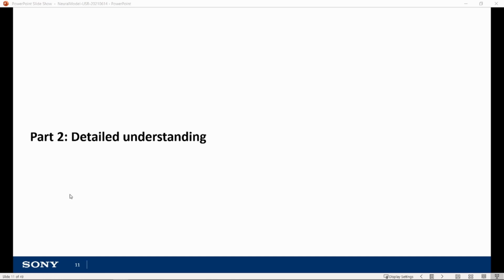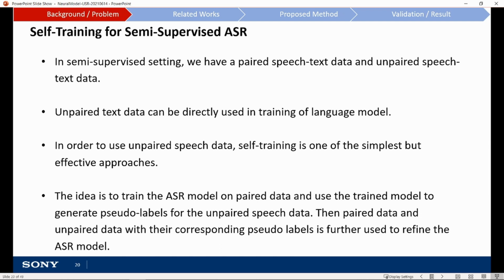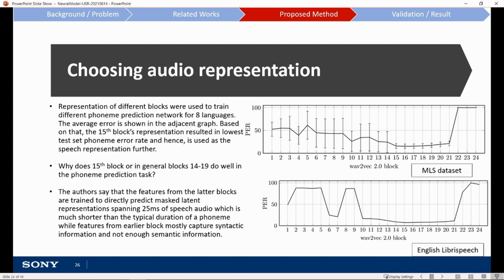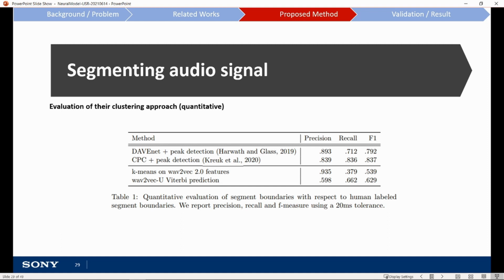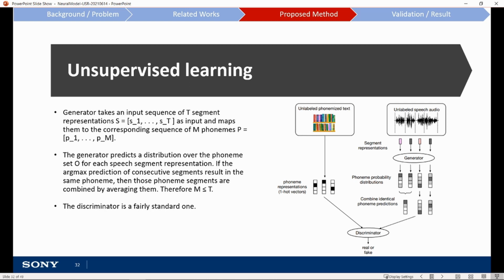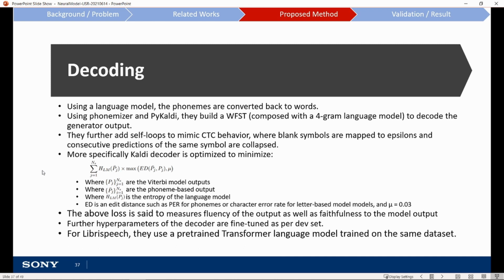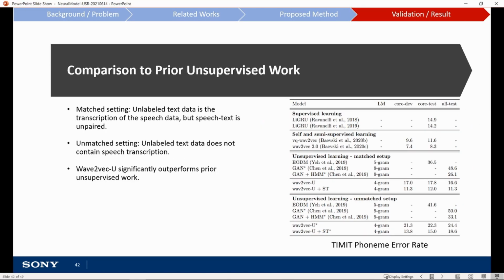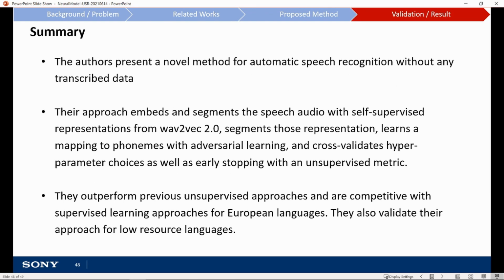【AI論文解説】Speech Recognition with zero speech to text training data! wav2vec-U (Part-2)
【AI論文解説】is a video series that introduces papers on deep learning and machine learning. (Playlist

This is part-2 of the paper explanation lecture of "Unsupervised Speech Recognition" by Facebook AI. This model is the first model to achieve speech recognition results that are competitive with state of the art supervised models, despite not using any transcribed data. This is part-2 of the paper explanation lecture of "Unsupervised Speech Recognition" by Facebook AI. second part goes into the detailed analysis of different aspects of the paper while the first part covered brief high level overview.

Sony has launched a video channel to introduce information related to Neural Network Libraries ), an open source deep learning framework software provided by Sony .org /). In addition to tutorials and tips on Neural Network Libraries, we will be providing information on the latest deep learning technologies (lectures, introduction of cutting-edge papers). The Neural Network Console ( https) //dl.sony.com/ ), an intuitive GUI-based deep learning development environment also provided by Sony, has a very popular YouTube channel Do check that out as well!